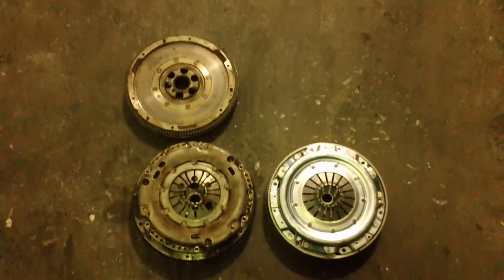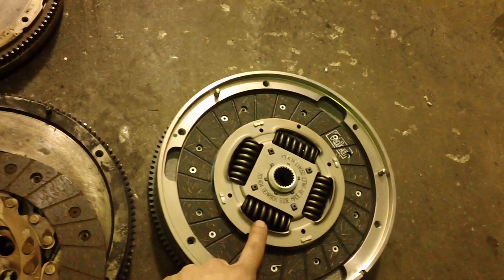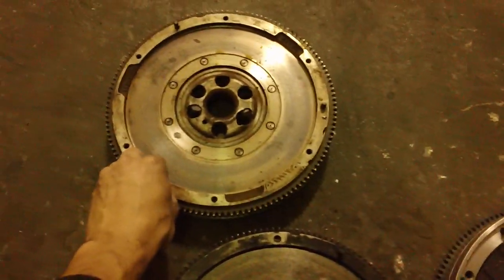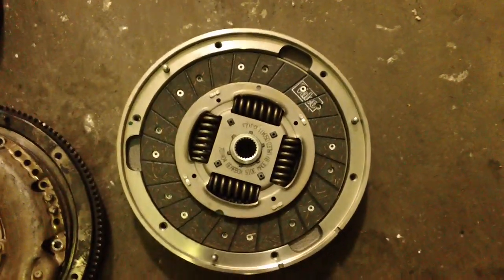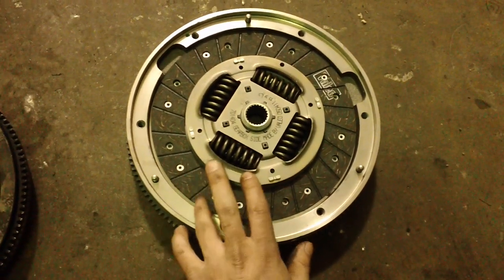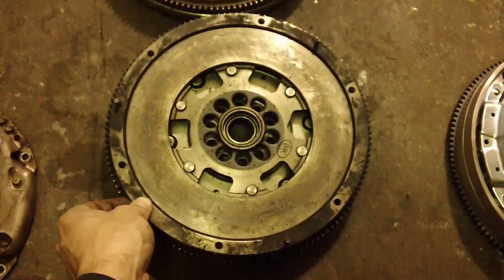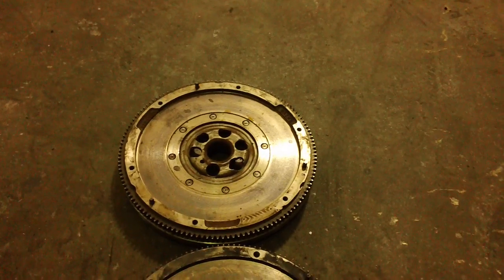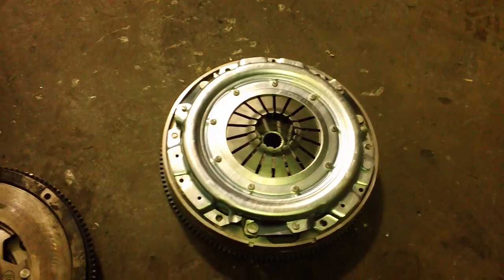GermanAutoInstitute.com Dual mass vs Single mass flywheels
VW, Audi, BMW Repair Video Blog. This episode features information about single mass flywheel conversions, their pros and cons, and why you should reinstall one in your vehicle when you need your clutch done.